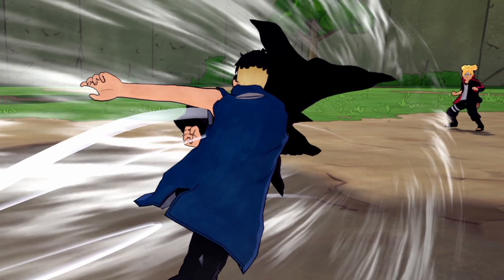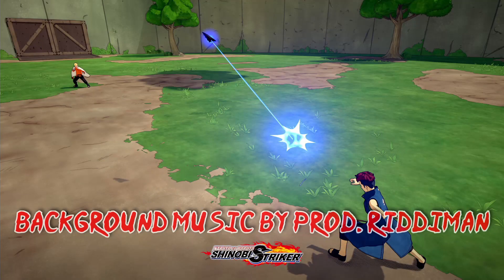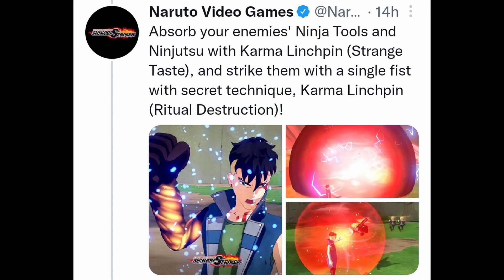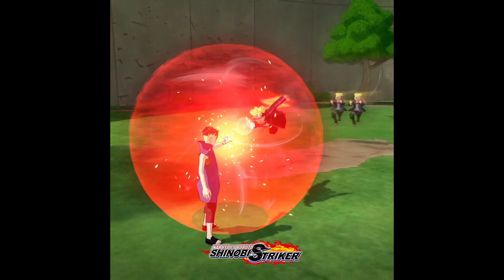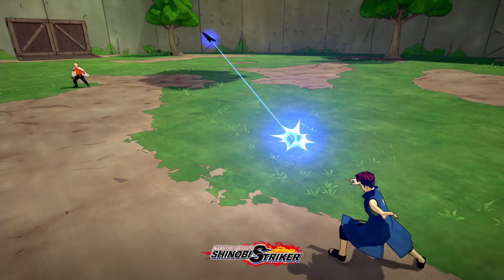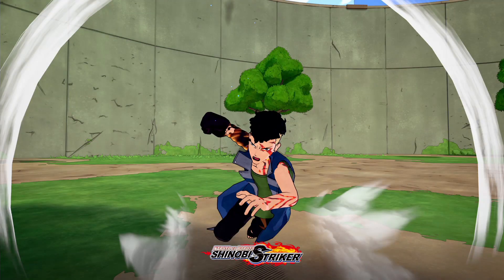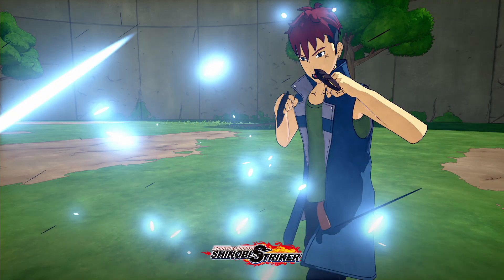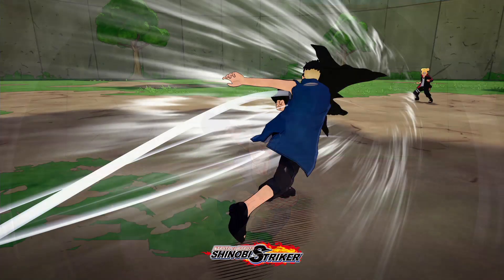Kawaki DLC RELEASE DATE and HD Images!!! Naruto: Shinobi Striker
Here's the official release date and new HD images for the Kawaki DLC #28!!! Enjoy!